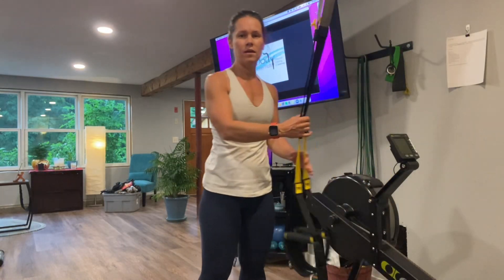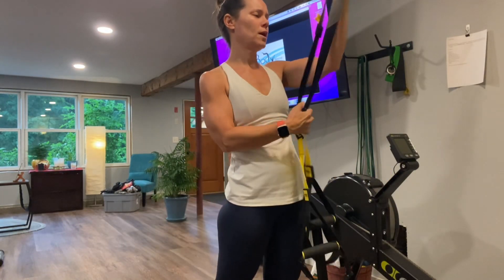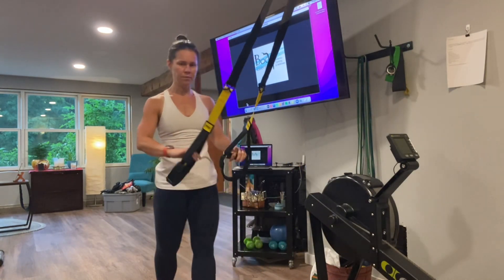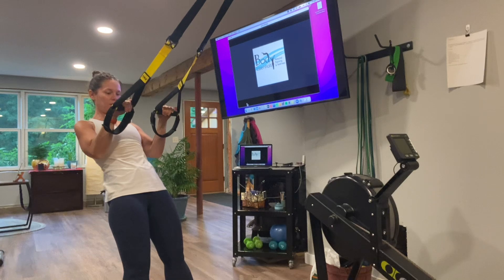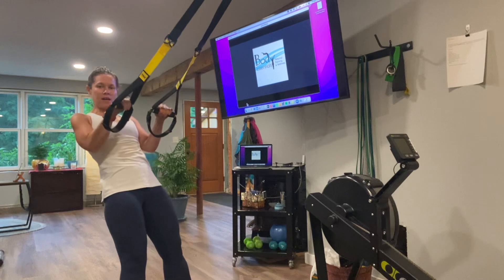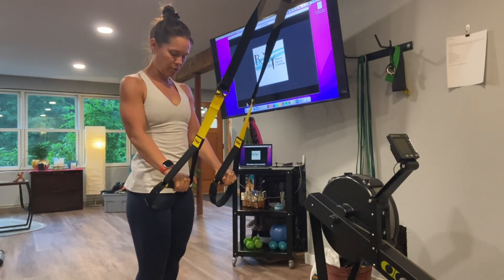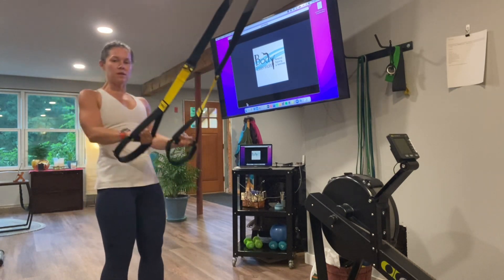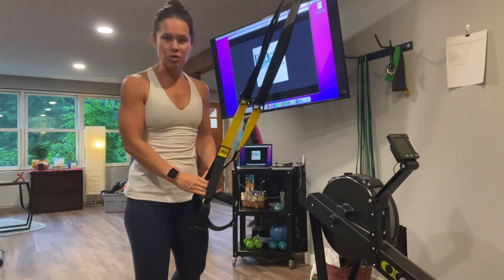TRX Tricep Press